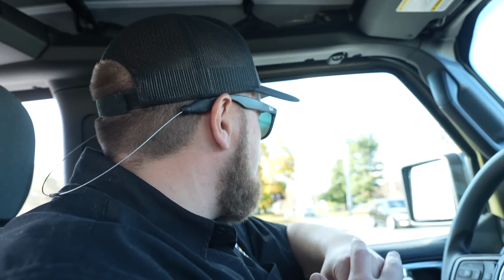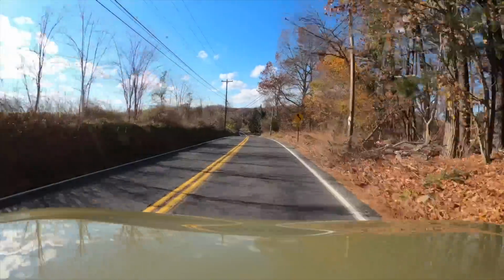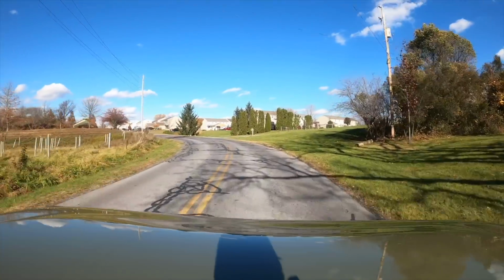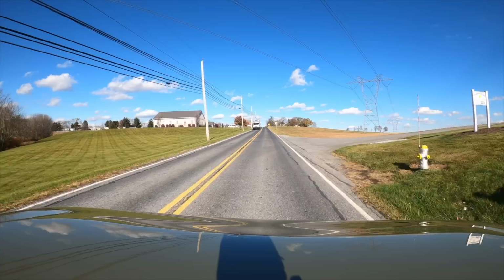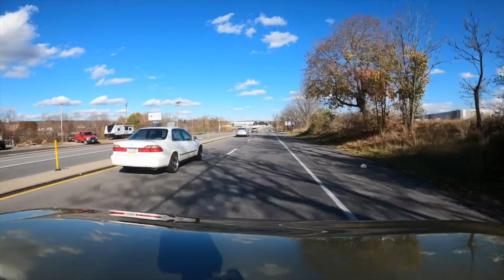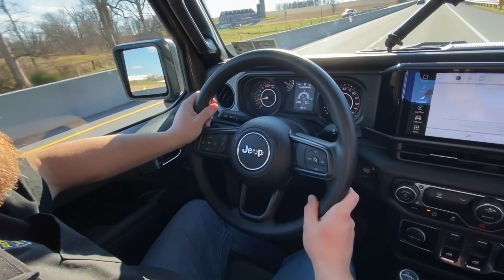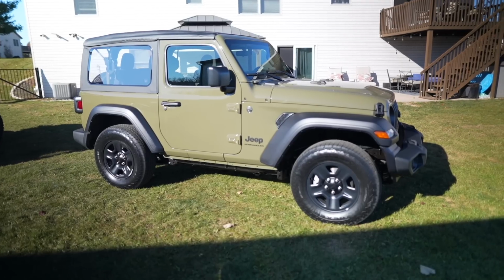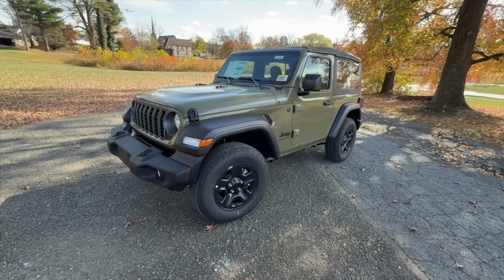2025 Jeep Wrangler Driving Review (2 Door Sport)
2025 Jeep Wrangler Driving Review

We’re excited to introduce our new 2025 Jeep Wrangler 2-Door in the stunning "41 color! In this video, we take the 2025 Jeep Wrangler out for a spin to share our first impressions and a detailed driving review. Curious about how the 2025 Jeep Wrangler handles on the highway? Watch to find out, and let us know what you think about this new Jeep Wrangler model in the comments!

Build Your Jeep!